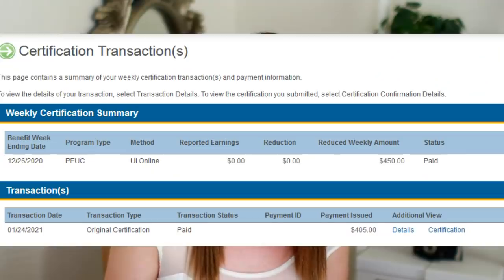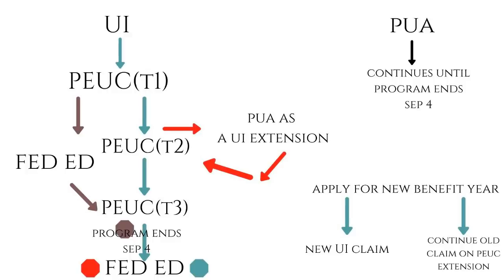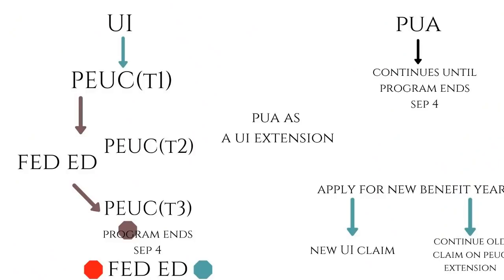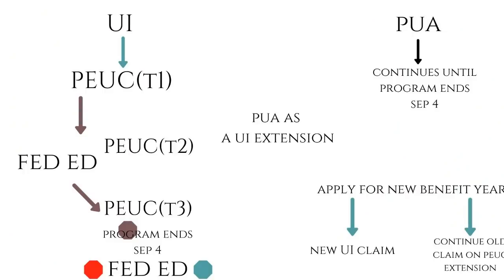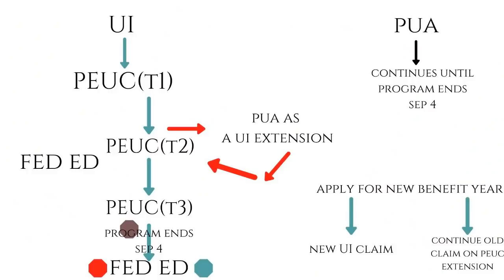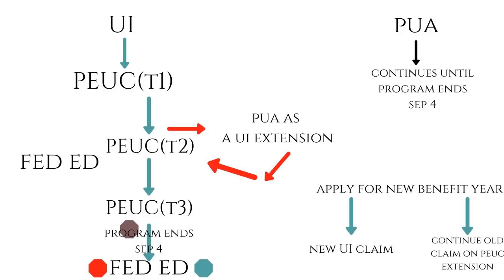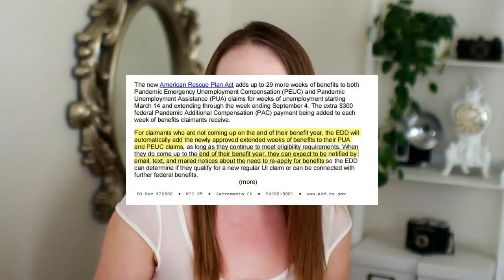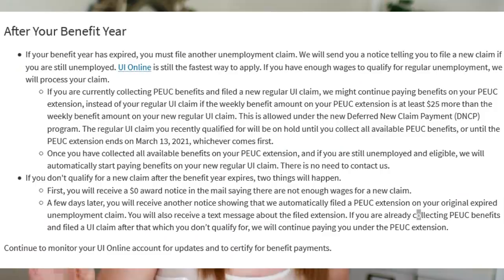CA EDD What Happens With My Claim Next? Sequence of Extensions Unemployment UI PUA PEUC FED ED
The CA EDD sequence of progression for unemployment claims is confusing - here are all of the programs/extensions and how you can progress through the system so you know what will come next with your claim. This may be the most boring video I have ever made. but many of you need clarification on this!
0:00 Intro
1:18 What type of claim do I have?
2:25 PUA
3:01 Does PUA need to file a new claim?
3:18 UI + extensions (PEUC, FED ED)
8:40 Does UI track need to file a new claim?
11:47 Awkward bloopers

**How to Contact EDD**
Many of you have reported positive feedback with this service which
connects you to a hold line This
I
don't agree that you should need to pay a third party site to reach the
EDD, but MANY have had a positive experience with this and as a consumer
my experience with the site was positive during my test.
Can't get through/fixed? CONTACT YOUR ASSEMBLY MEMBER:
findyourrep.legislature.ca.gov/

Say thanks for free:  If I have helped you and you want to say thanks, please open this playlist, mute it, and run it in the background on your computer as long as your computer's open! It gives my channel a big BOOST in many ways in addition to earning me ad revenue :) I truly appreciate your support!

Interested in starting or growing your YouTube channel? Sign up for information + first priority when my small group **30 Day YouTube Kickstarter Small Group Coaching Course** opens for enrollment!

Reach out:
EDD related questions answered in the **video comments only** and the below emails are intended for professional inquiries only. Viewers emailing questions will not receive a reply.

Please note that links to the websites below are for products and services I use, love, and trust.
Get a free stock up to $500 value at sign up

My Small Business Management Software (Contract signing, calendar management, workflow automation, and more) - Save 50%

Get a $100 Amazon giftcard when you run your first payroll

(Choose a variety of companies to promote)
(promote my photo editing presets)

Earn cash back for shopping online at your regular stores + $10 signup bonus: